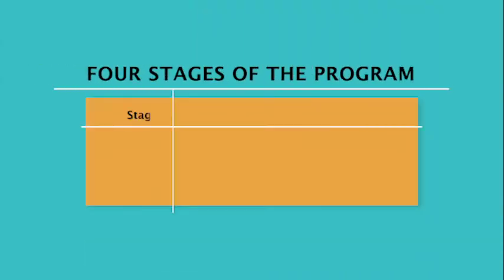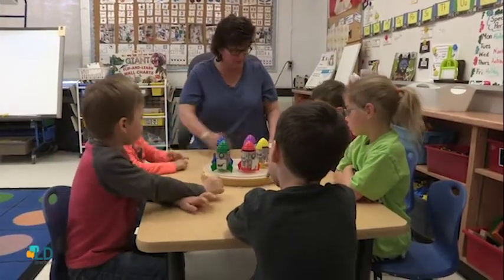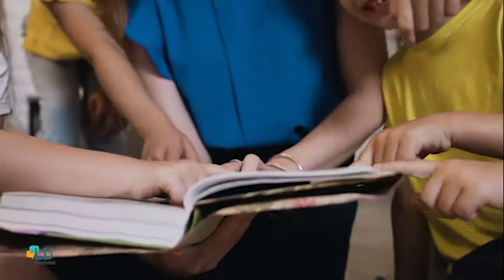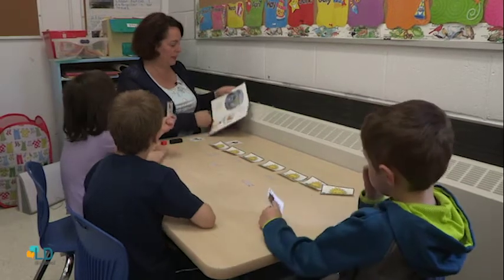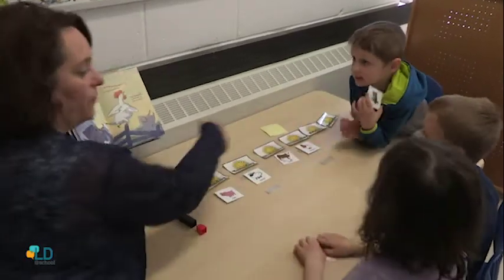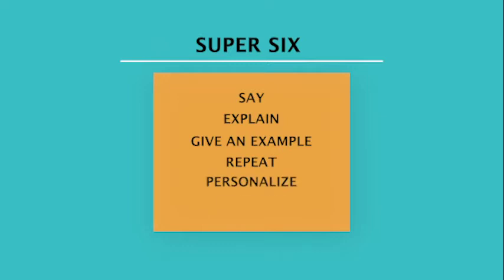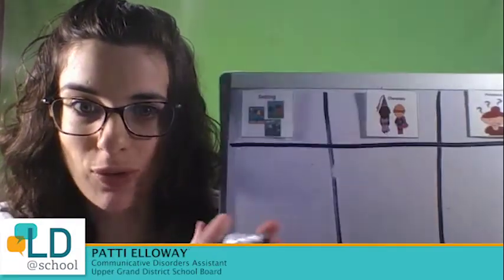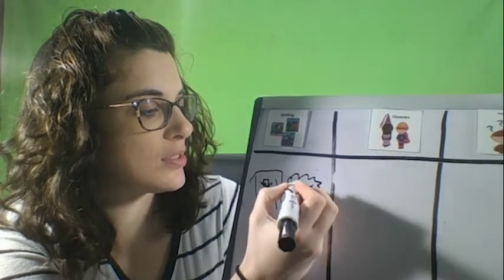Using Storybooks to Build Language Skills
A child’s oral language ability provides the foundation for learning at school and is critical to both social and academic success. The Language Intervention Through Engaging Stories (LITES) program was developed at Upper Grand District School Board in order to provide support for children in kindergarten through grade two who have difficulty with oral language skills.

This program is delivered to small groups of 2 or 3 children, facilitated by a Communicative Disorders Assistant (CDA). A Speech-Language Pathologist provides language goals to move students through the four stages of the program: language foundations, narrative foundations, advanced narratives, language for higher-order thinking. In each stage, there are a variety of activities are used to target skills, like vocabulary, oral narration, language structure (grammar and syntax), verbal reasoning, comprehension and phonological awareness, with increasing levels of difficulty.

Embedded in each lesson plan for a LITES session, are specific strategies that can be used in the primary classroom as well. Watch the video to learn more about LITES, how it can help students build their oral language skills, and how to implement some of the same strategies in your classroom.

To learn more about the LITES program and the strategies that can be carried over to your classroom, click here to read the LD@school article "Building Oral Language Skills through Classroom Instruction: Six High-Yield Strategies to Borrow from the Clinic".